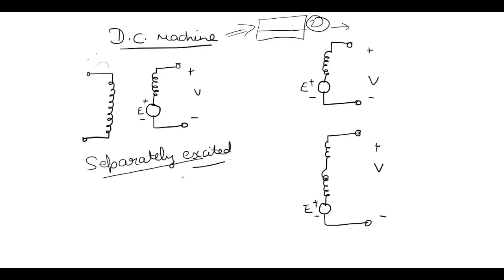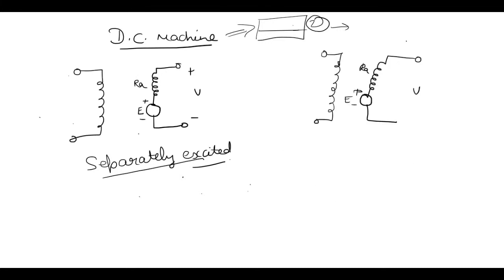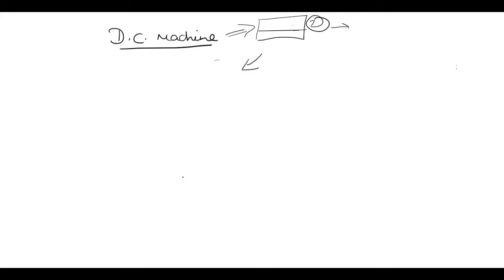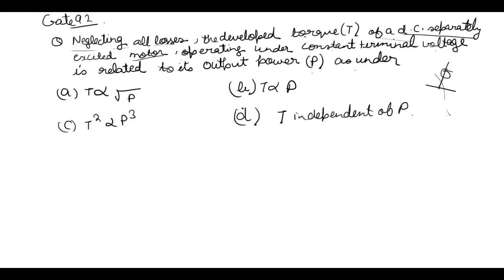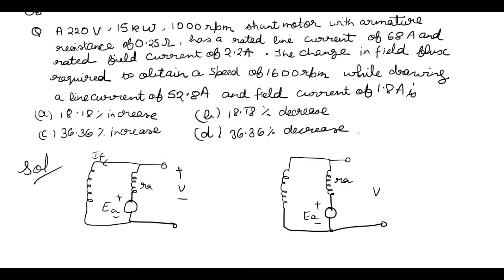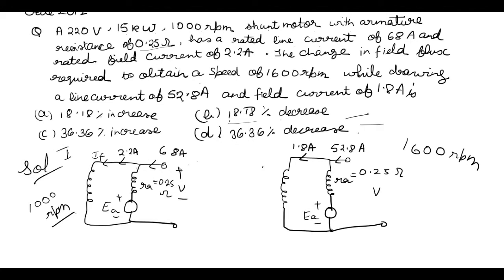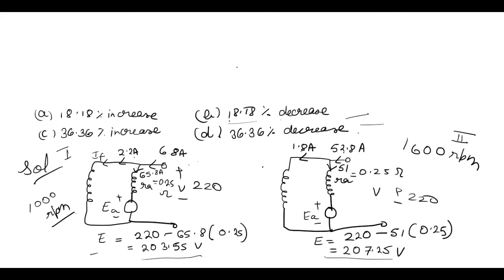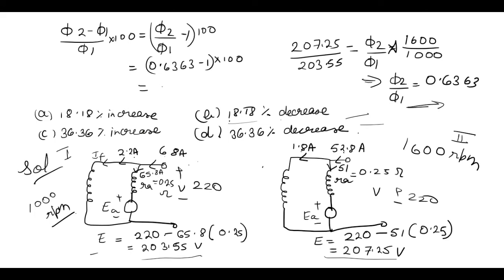DC Machine Basics: Don't Get Confused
This video will show some basics of DC Machine.